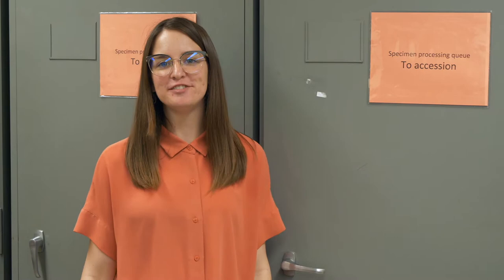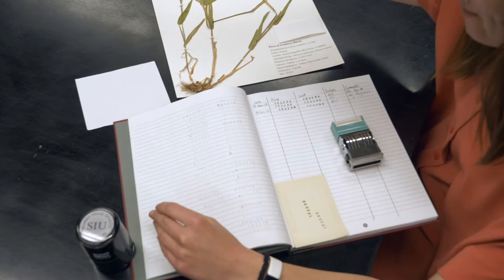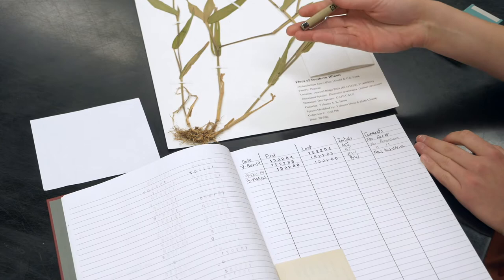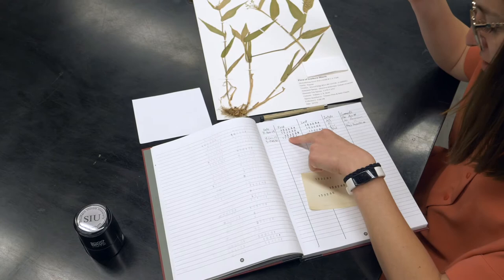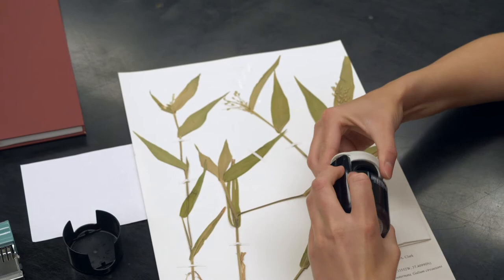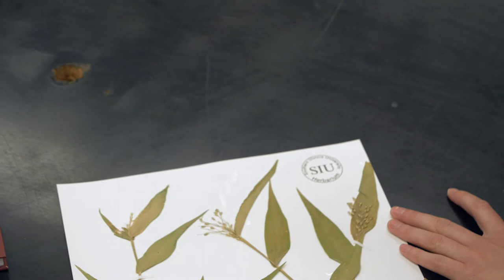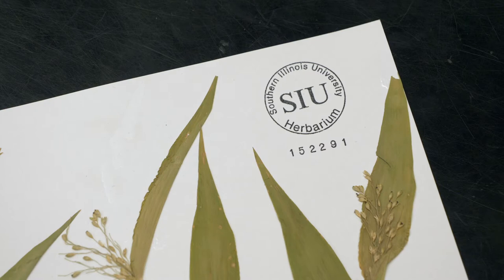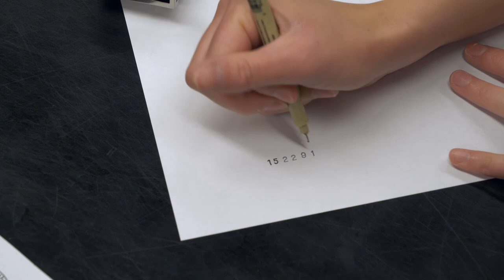Accessioning a herbarium specimen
Learn how to take a mounted plant specimen and accession it in the SIU herbarium.